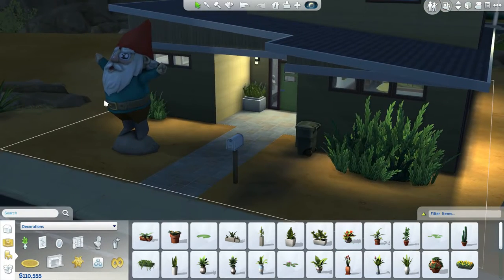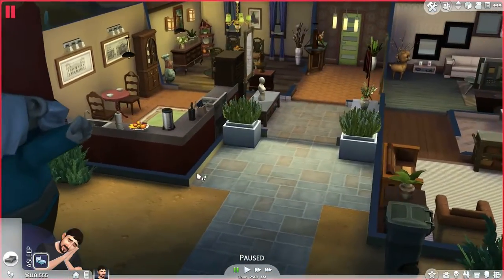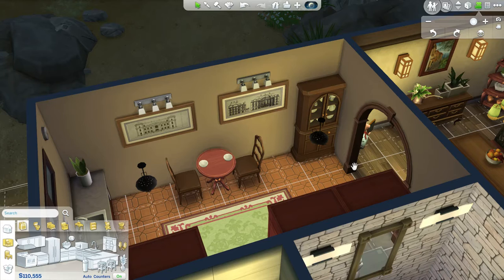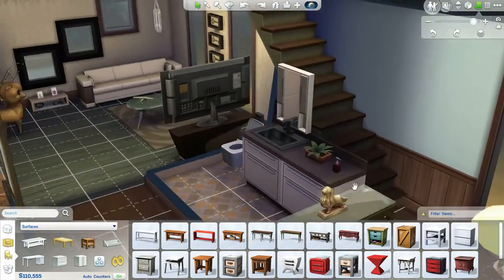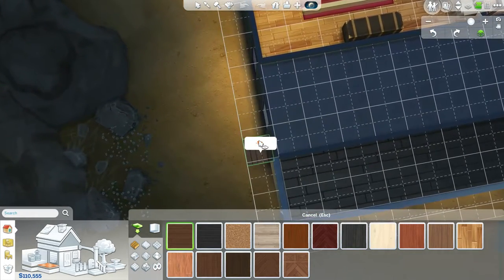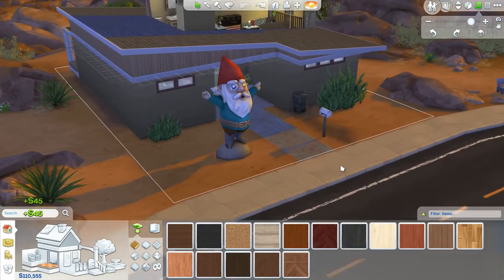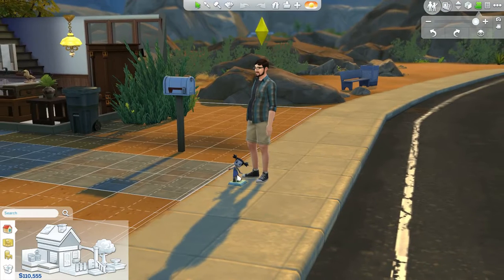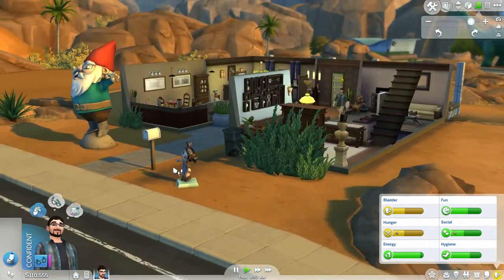Lets Play The Sims 4 - Part 6: A Few Nitpicks